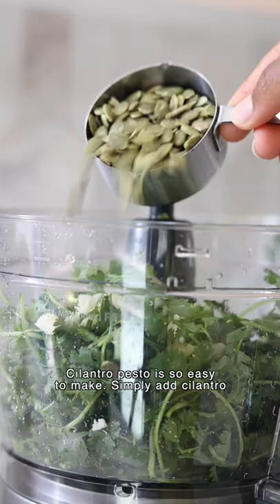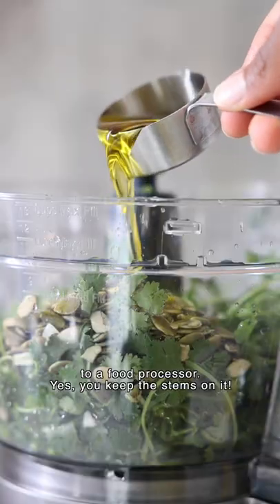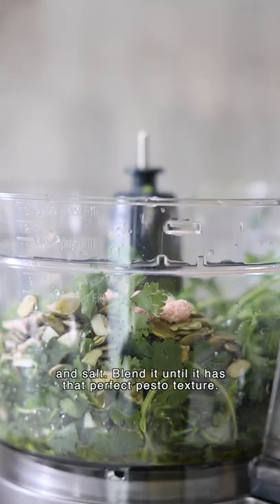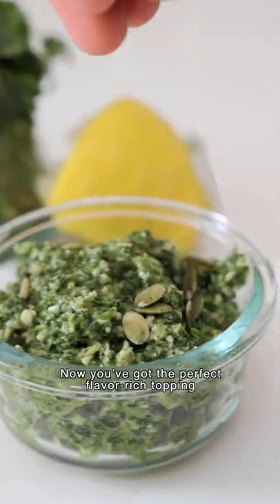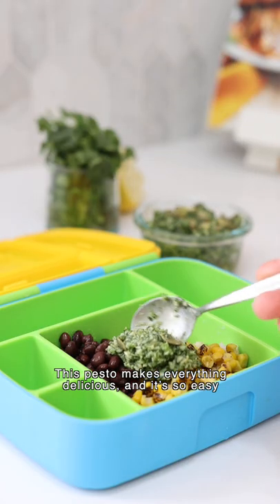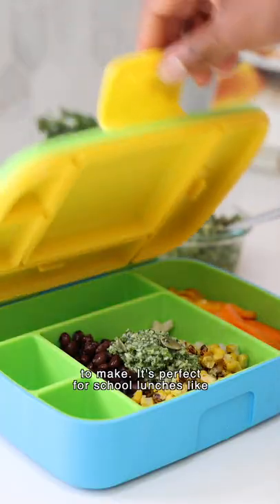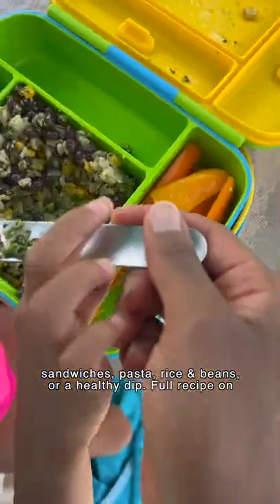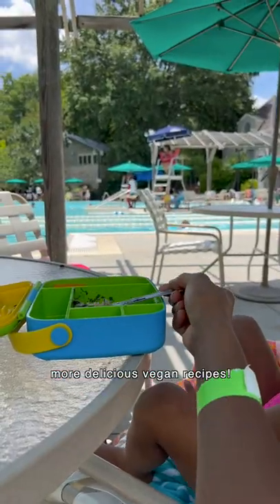Pepita Cilantro Pesto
I love making this pesto to give some extra flavor to summer dishes!

Canon R6 Mirrorless
Canon RF 24-70mm f/2.8 lens
Canon 5D Mark II
Canon EF 50mm
Manfrotto tripod
Sennheiser Pro Audio Lav